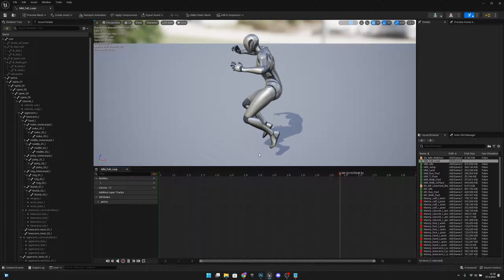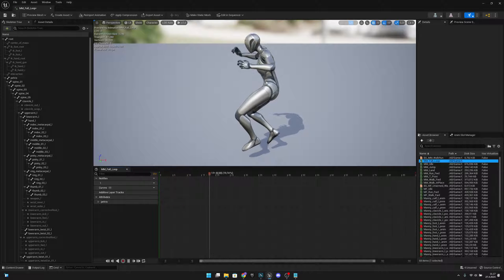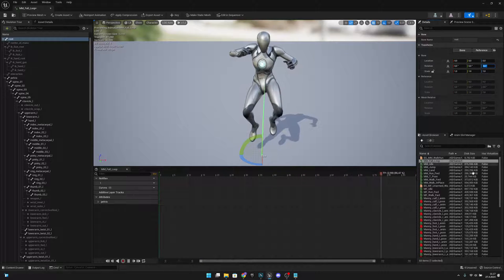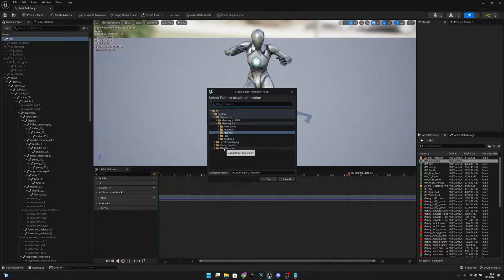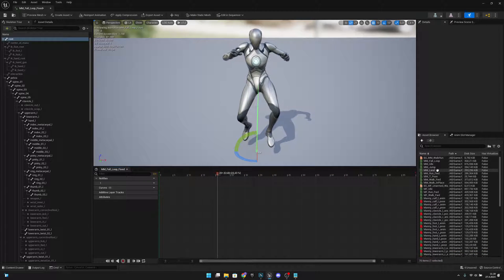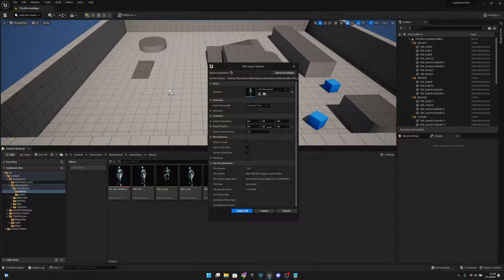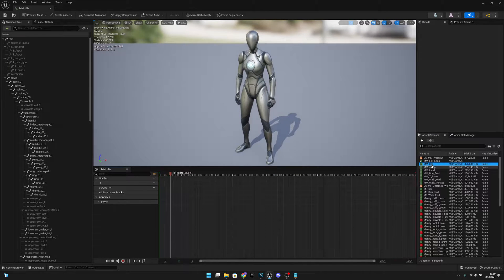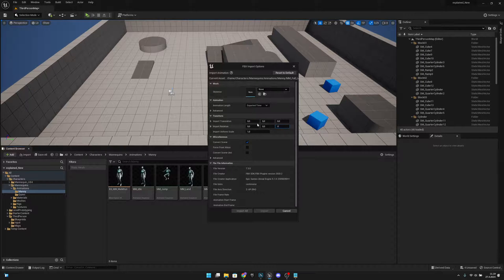How to FIX animation that is ROTATED the WRONG way - Unreal Engine 5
In this video i will show you how to fix animation that is rotated incorrectly and is facing the wrong direction! Hope You Enjoy!